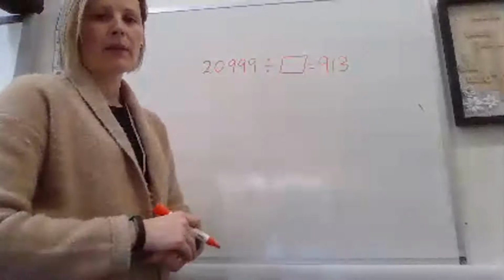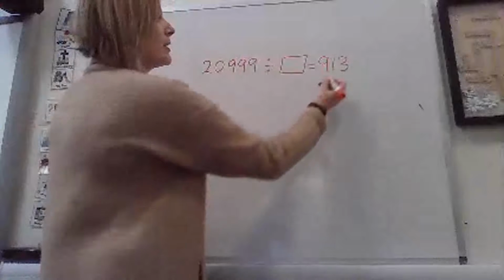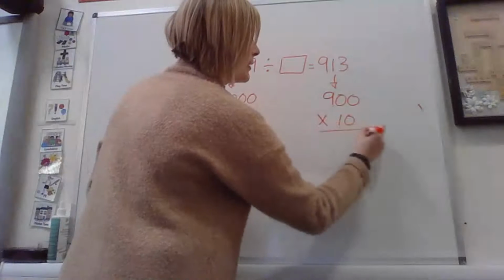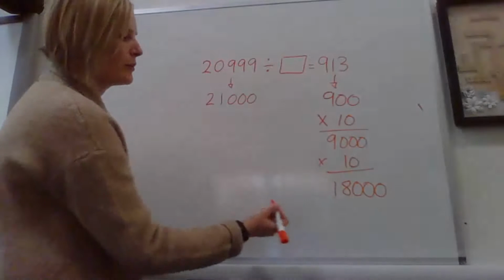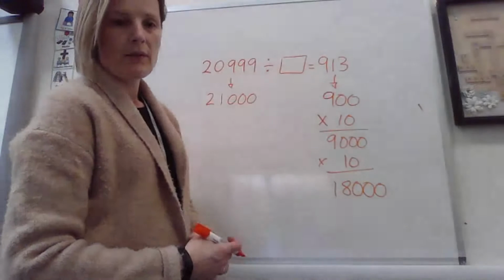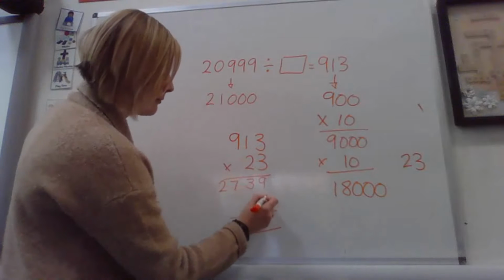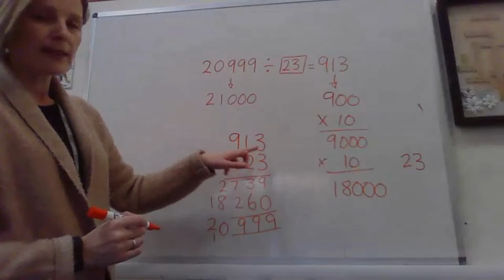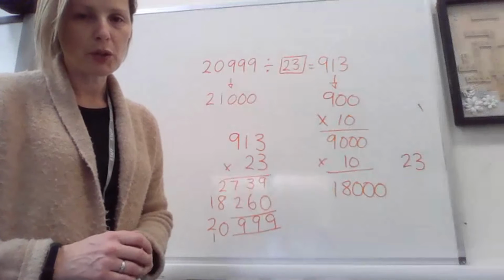Missing number arithmetic